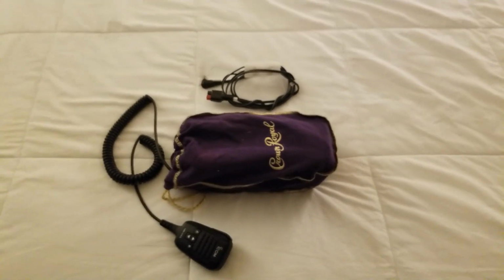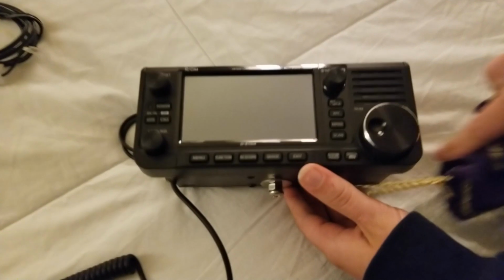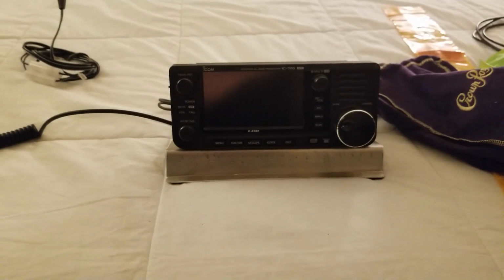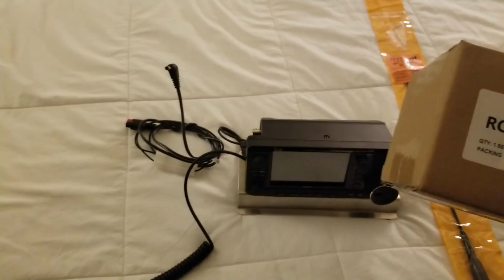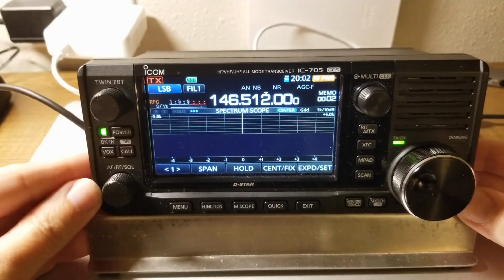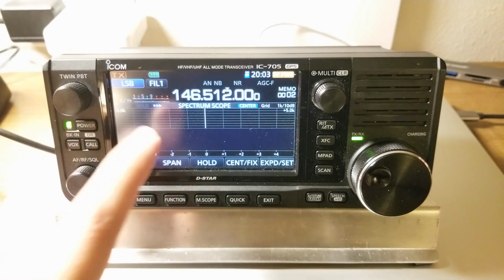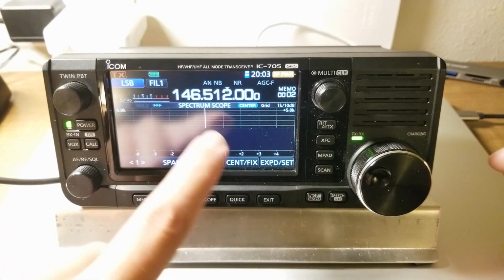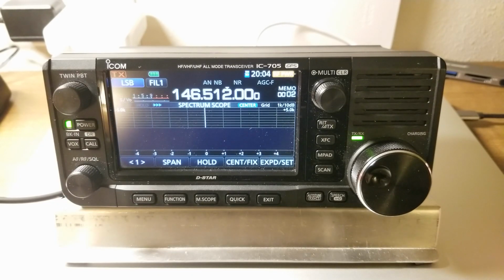Vlog with a Icom IC-705 Day 1 Intro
While the girls are having fun at this year's YOTA camp, I'm hanging around behind the scenes, helping out and playing radio on my own.  Let's get the fun started!

🛒 2m Antenna
🛒 HF Antenna
🛒 Windcamp Mount